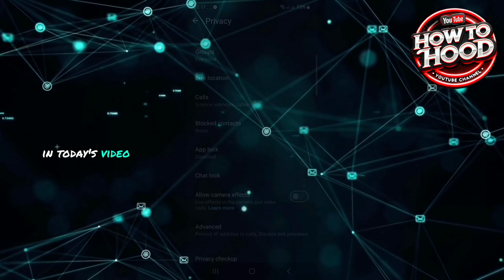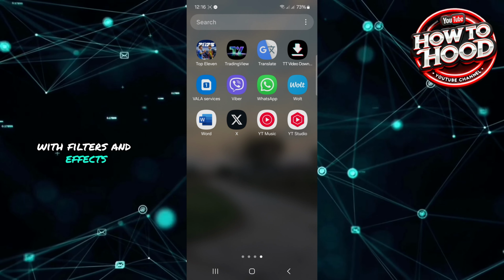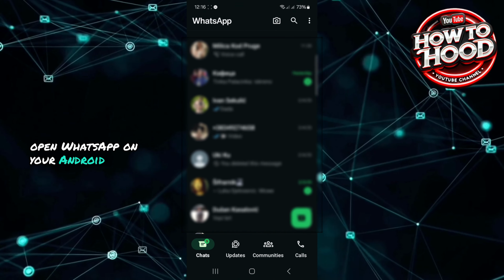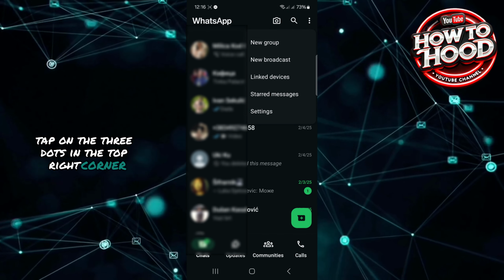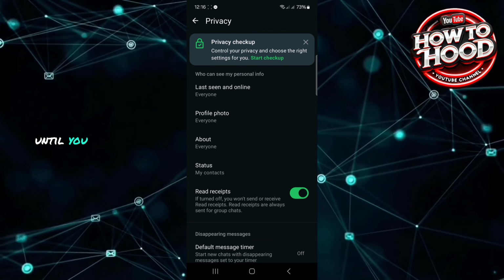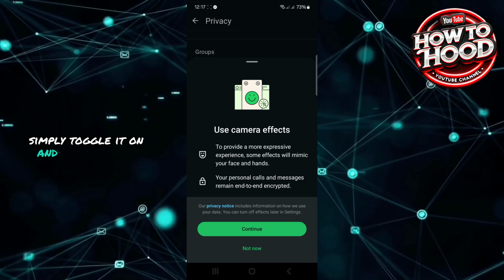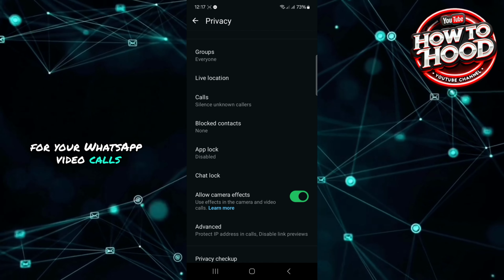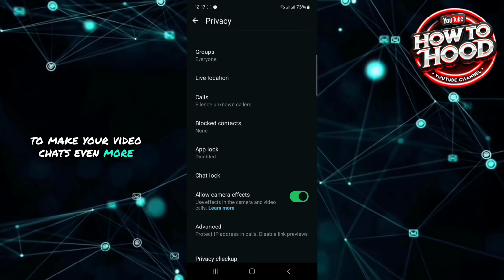How To Enable Use Effects In Video Calls | Updated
**How To Enable Use Effects In Video Calls | Updated Guide**

In this tutorial, I'll show you **how to enable effects in video calls** so you can enhance your calls with filters, backgrounds, and more. This works for both **iOS & Android** users.

### **Step 1: Open Your Video Calling App**
- Ensure your app supports **video effects** (e.g., WhatsApp, Zoom, Google Meet, FaceTime, Telegram, etc.).
- Make sure your app is **updated** to the latest version.

### **Step 2: Start a Video Call**
- Open the app and initiate a **video call** with a contact.

### **Step 3: Access the Effects Menu**
- Look for the **effects icon** (this varies by app).
- On Zoom/Google Meet: Look for **“Filters” or “Background Effects”** in call settings.
- On FaceTime: Tap **your tile** and select **"Effects"** to enable Memoji or filters.

### **Step 4: Apply Your Desired Effect**
- Choose from options like **filters, AR effects, animated backgrounds**, or **beauty mode**.
- The effect will **apply in real-time** during your call.

### **Step 5: Adjust or Disable Effects**
- You can **change effects anytime** during the call.
- To turn them off, go back to the **Effects menu** and select **None or Default**.

### **Why Use Effects in Video Calls?**
✔ Enhance your video call experience.
✔ Hide background distractions.
✔ Add fun AR effects & filters.
✔ Improve lighting and appearance with beauty mode.

That’s it! You’ve successfully enabled **video call effects**.